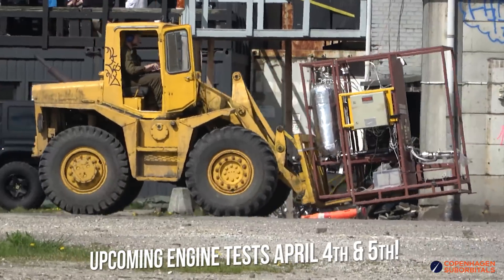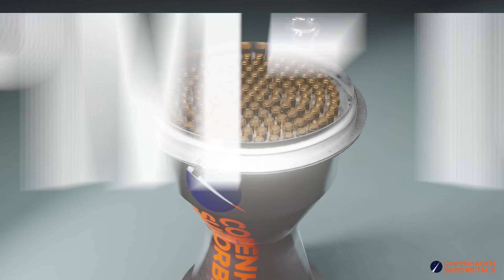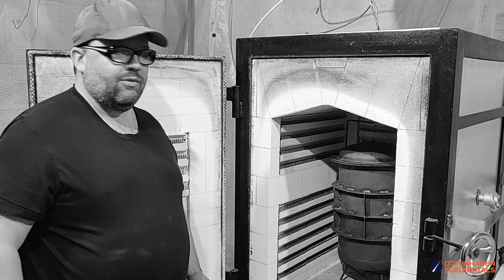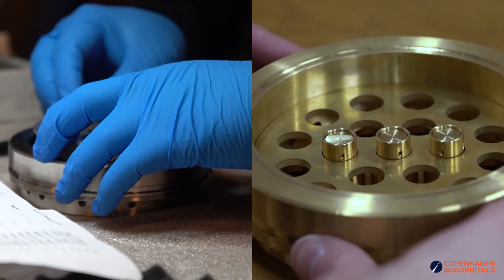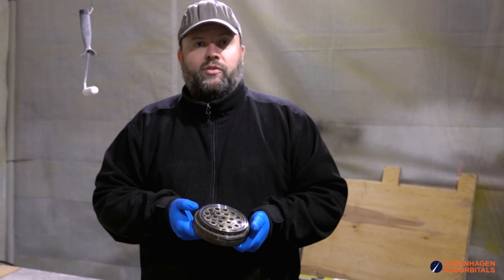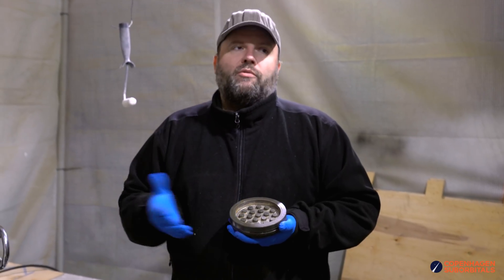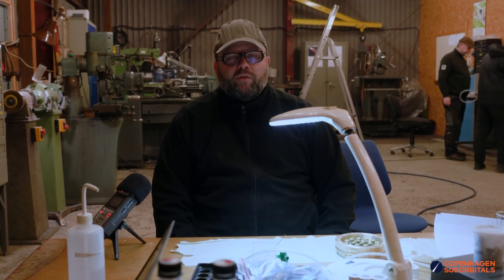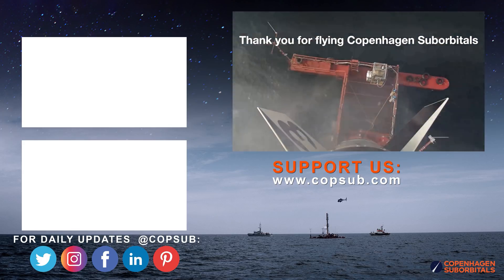Our FIRST 3D Printed Stainless ROCKET ENGINE Fuel Injector Ready for Testing!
TIMESTAMPS:

00:00 - Intro
00:15 - Static Fire Live Stream Announcement!
01:43 - We Enabled YouTube Channel Memberships!
02:15 - The Big "Now" Recap
02:41 - First Soldered Stainless Steel Injector Results
04:03 - Validating The Injectors for Static Fire
06:05 - BPM-5 Static Fire Teaser
06:25 - Progress of Other Injectors
07:20 - Outro